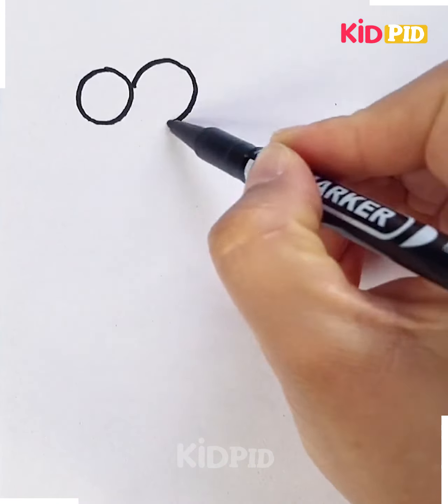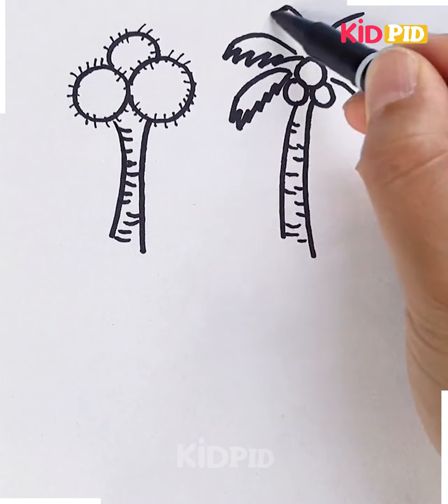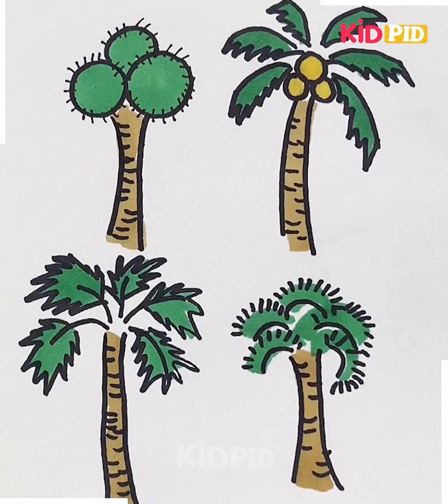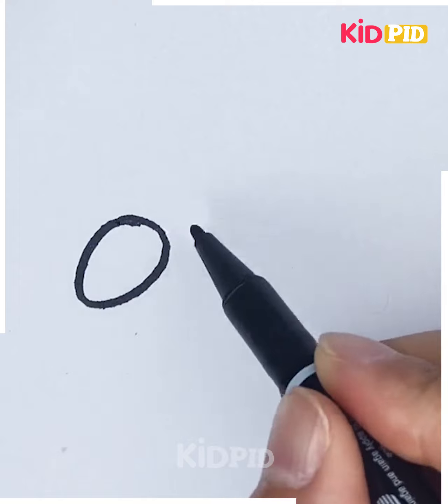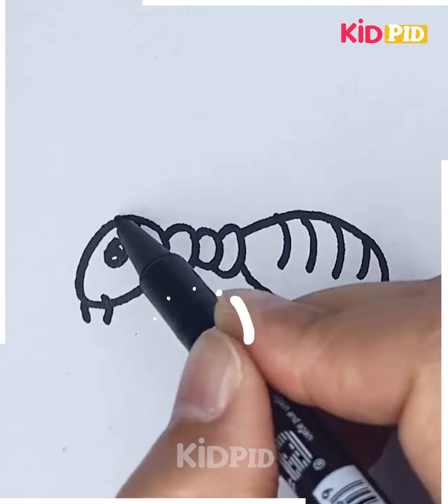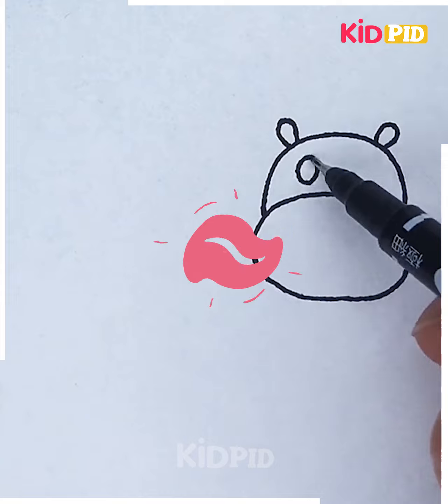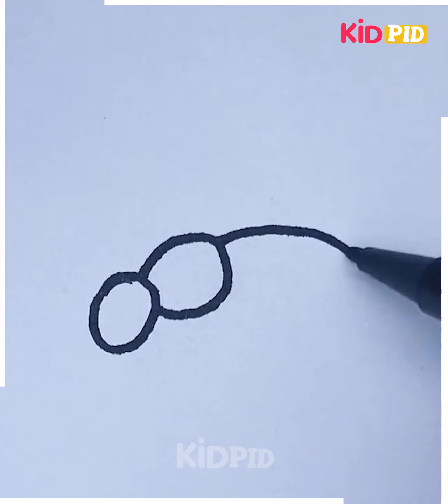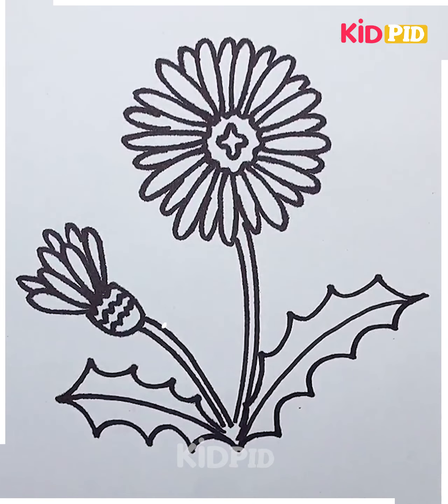Cute Animal Drawing Ideas for Children | Learn to Draw Animals and Color Them in Easy Steps